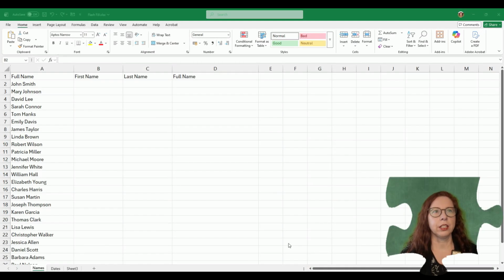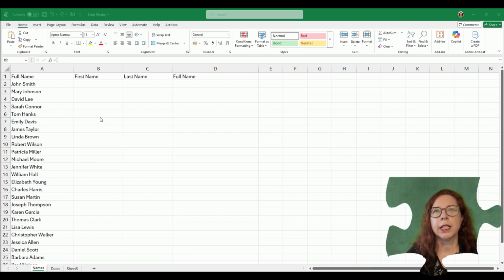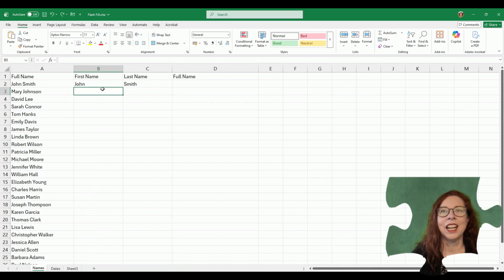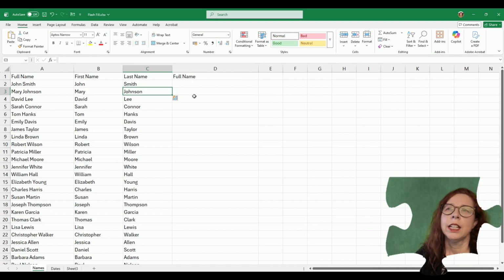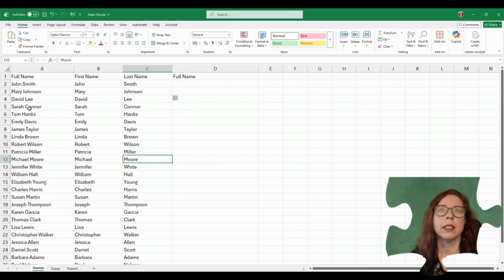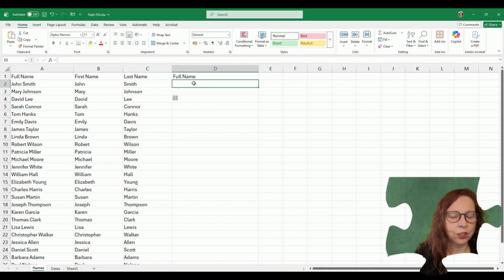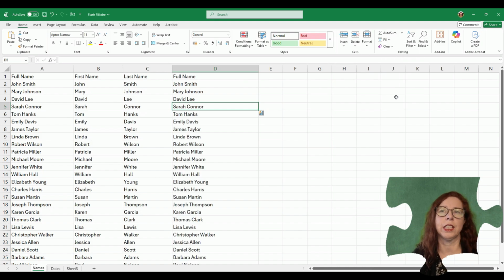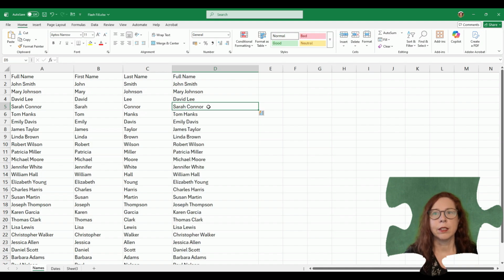Excel Flash Fill Magic ✨ Clean Up Data Instantly (No Formulas!)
Want more jargon-free ways to save time? Get my '50 Time-Saving Computer Tips for the Non-Techies' guide Do you wish Excel would read your mind and tidy up messy data for you?
In this tutorial, I’m going to show you one of the most satisfying Excel tricks ever: Flash Fill — and it genuinely feels like magic. ✨

Whether you’re splitting full names into first/last, combining text, or reformatting data, Flash Fill figures out the pattern you’re typing and fills the rest for you — no formulas and no stress, even if you’re not an Excel expert. ✅

You’ll learn how to use Flash Fill from the ribbon, what to look out for (so you can double-check your results), and the best bit… the keyboard shortcut that makes it lightning fast. ⚡

🔹 Chapters:
0:00
0:25 – What FlashFill is (and why it’s so powerful)
0:55 – Example: Split a full name into First + Last
1:35 – Use Flash Fill from the menu (Home tab)
2:10 – Flash Fill Options (accept / undo / review)
2:40 – Common “gotchas” (apostrophes, double-barrelled names, multiple surnames)
3:20 – Example: Combine names back together
4:05 – Keyboard shortcut: Ctrl + E (the fast way!)
4:35 – Wrap-up + next steps

By the end of this video, you’ll be able to clean up and reorganise text in Excel in seconds — and it’s one of those features you’ll use all the time once you know it exists. 🙌